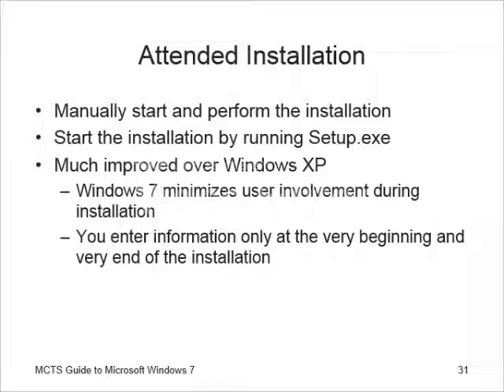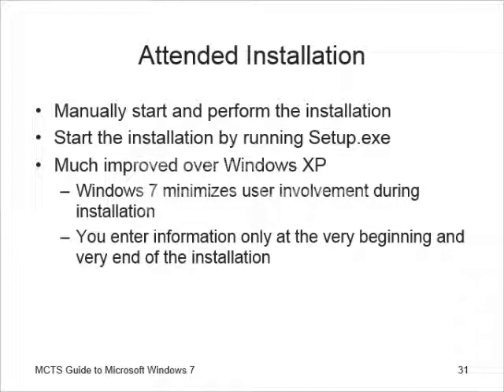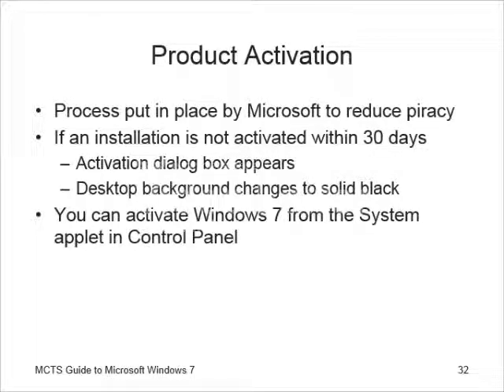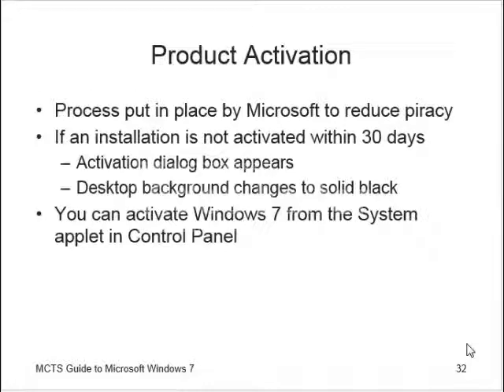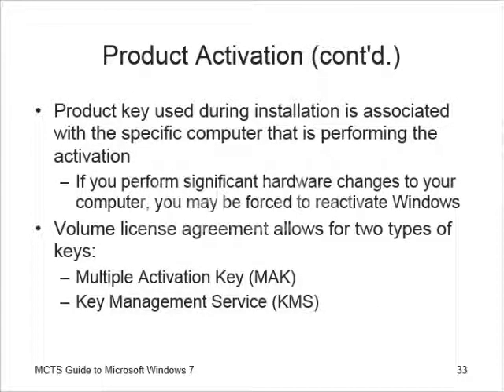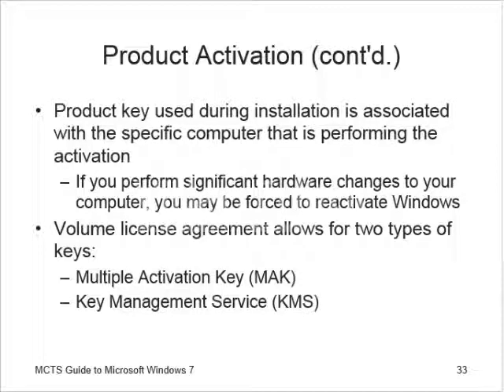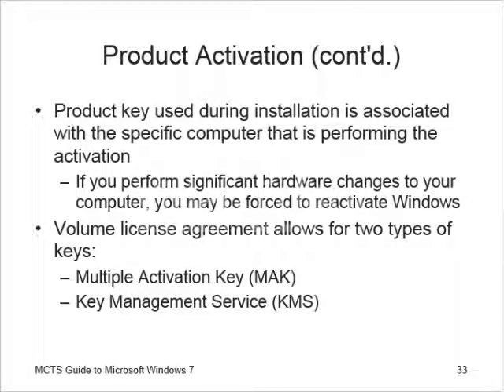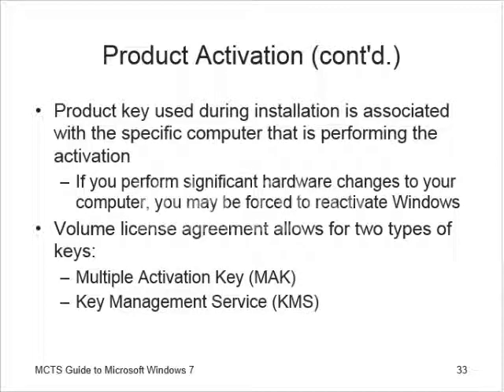Windows 7 - Attended Installation